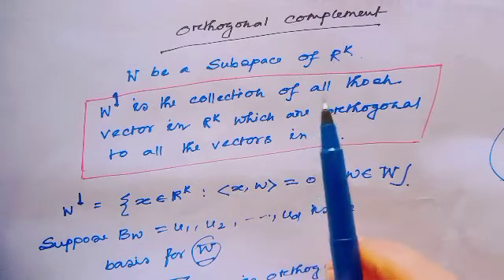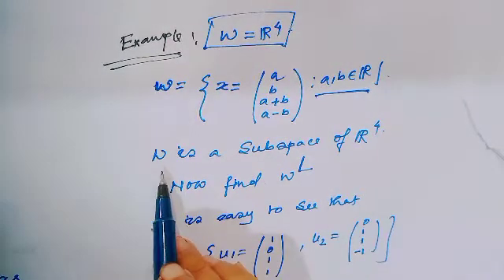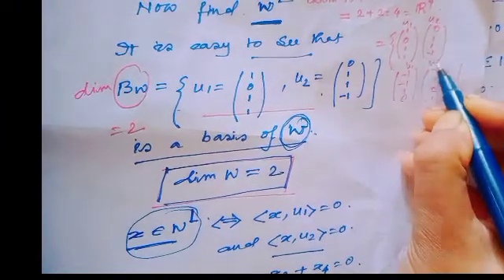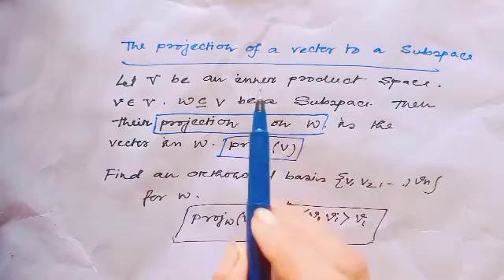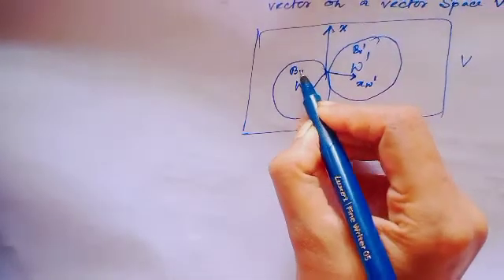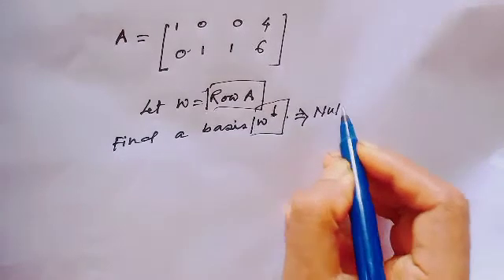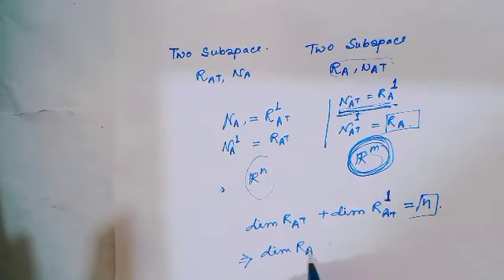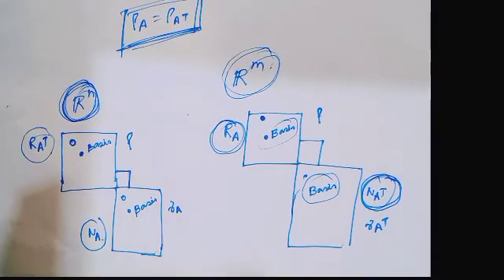Creating Orthogonal Basis vectors II Guide to visualise Orthogonal projections II